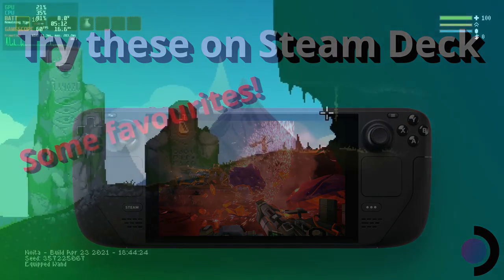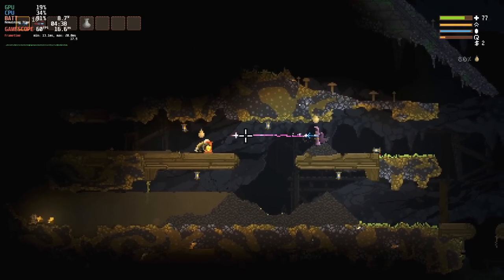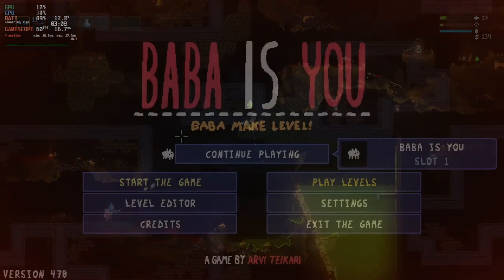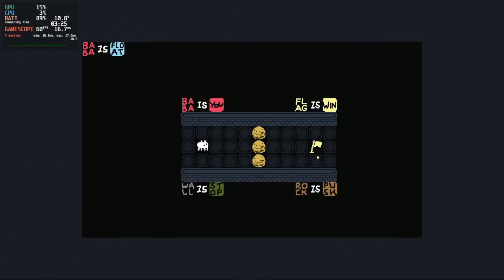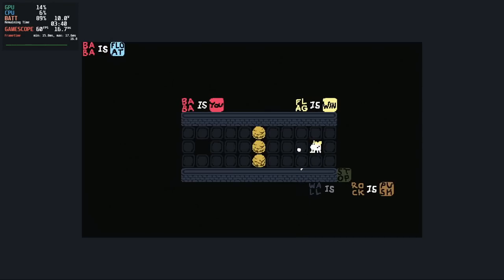Steam Deck games you NEED that won’t break the bank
Here's a few choice picks from me, all games I consider to be total gems you need to try on SteamDeck. All footage by me on Steam Deck directly.

00:00 - Intro
00:55 - Noita
04:19 - Baba Is You
07:52 - Deep Rock Galactic
10:20 - UnderMine
12:49 - Blaze Rush
14:26 - Polychromatic
15:53 - Osmos

Osmos (no controller support but works fine)